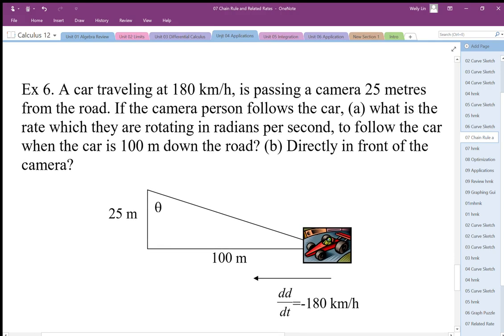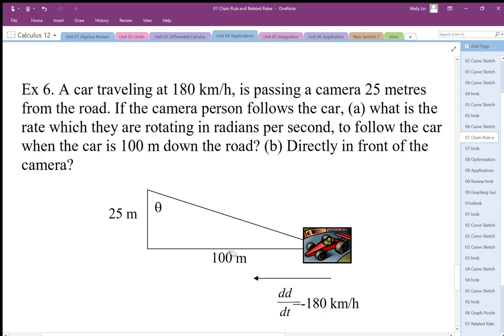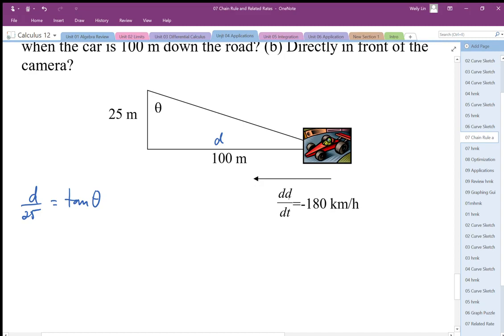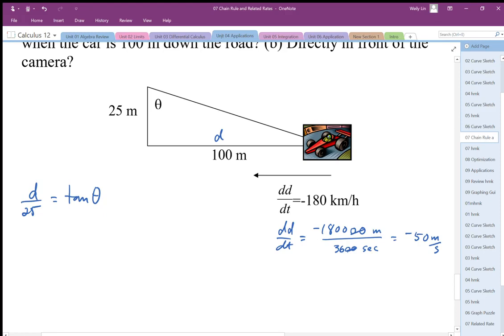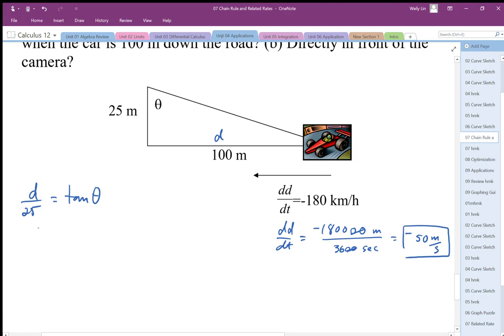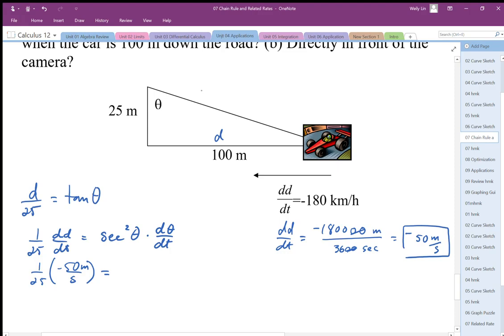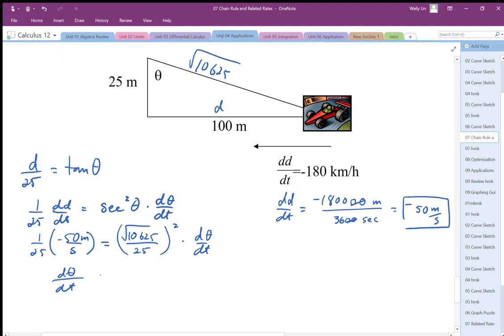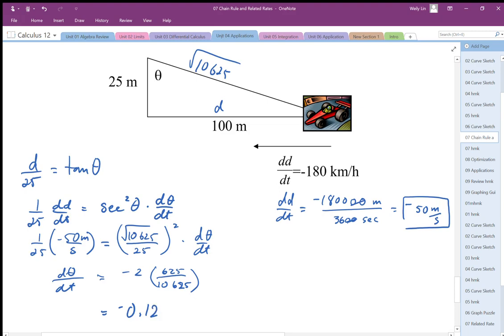07 Chain Rule and Related Rates Part4